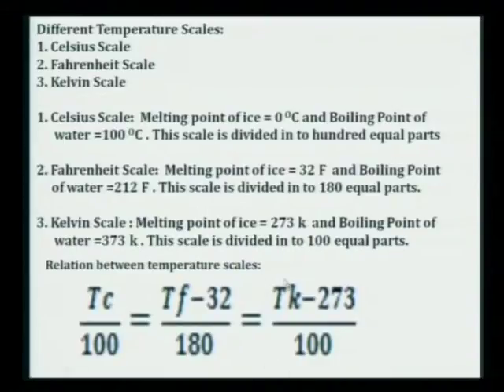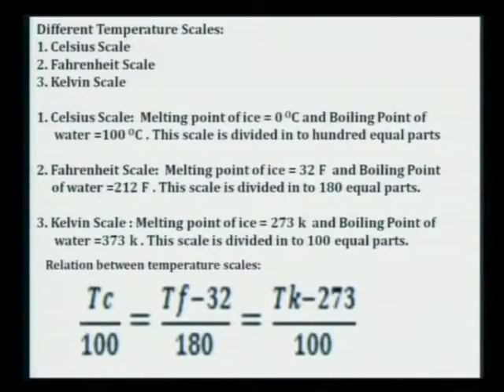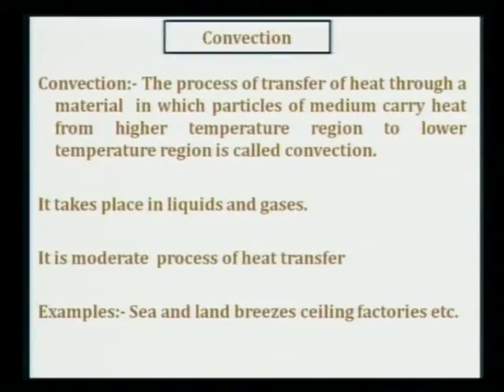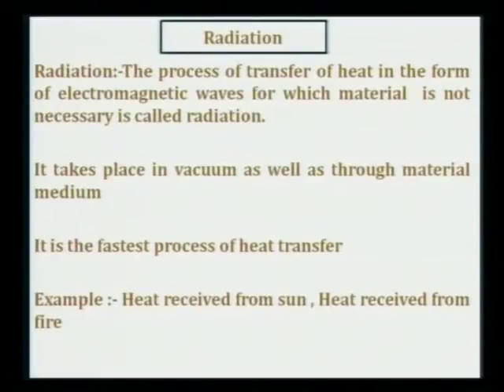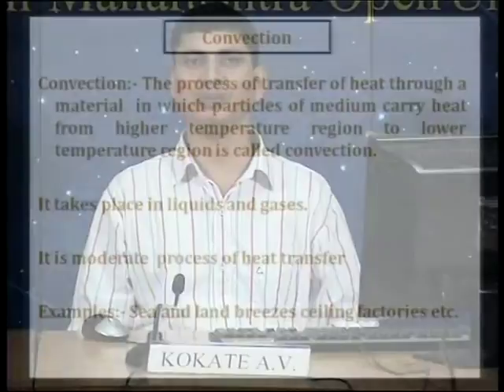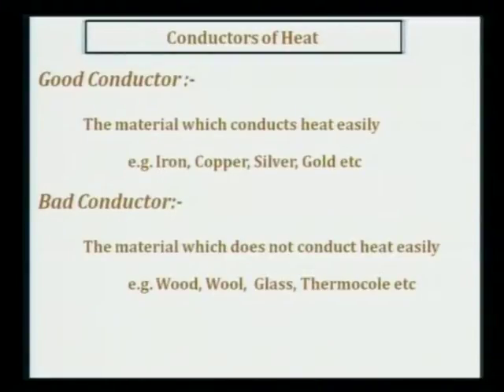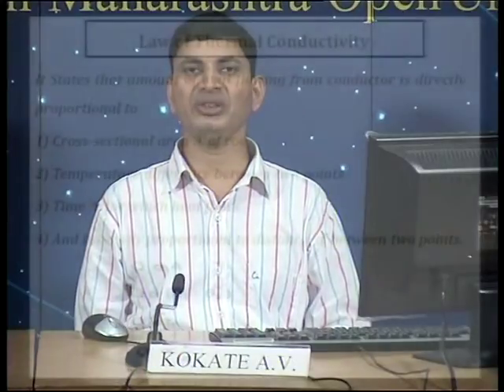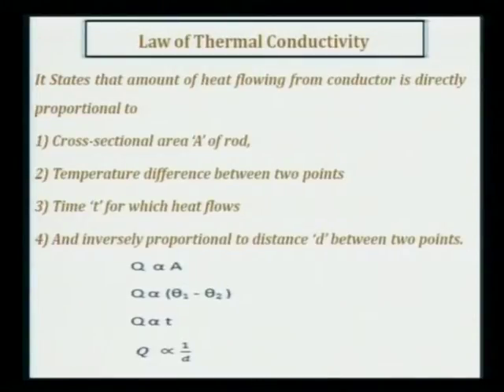Basic Physics Part-3-2